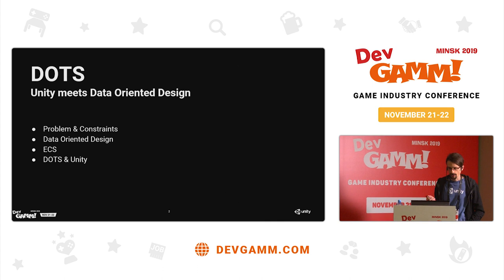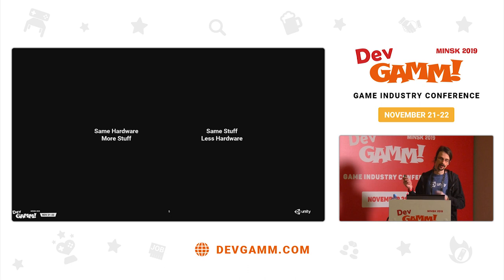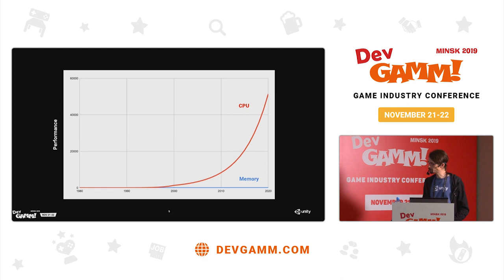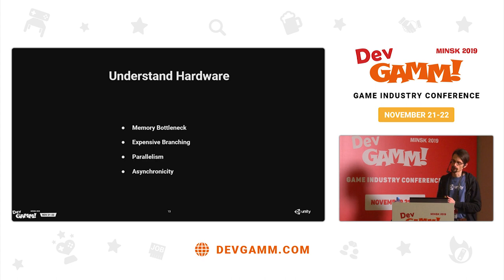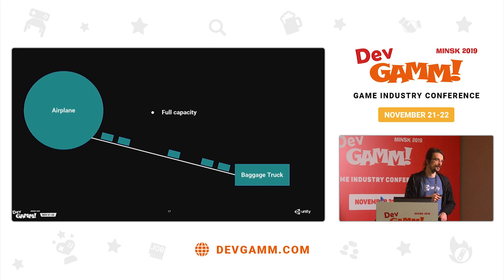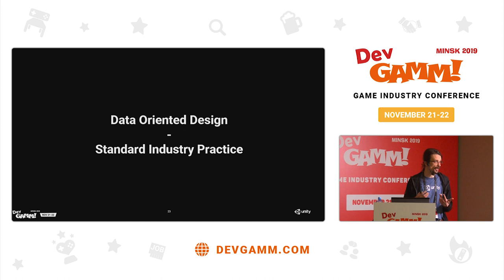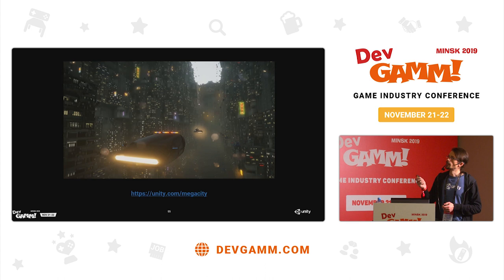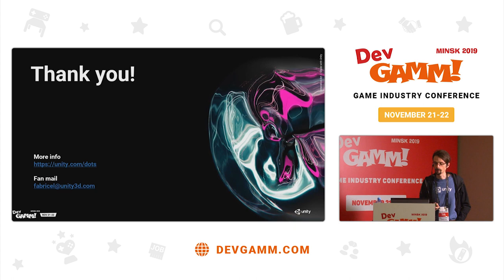Fabrice Lété (Unity Technologies) – DOTS. Unity meets Data Oriented Design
The Data Oriented Tech Stack (DOTS) is an architecture (ECS), a C# Job System and a compiler (Burst) on top of which we are building the future of the Unity engine. DOTS is designed with cache constraints, multi core processing and vector units in mind. This talk is a detailed overview of the internal implementation of DOTS.